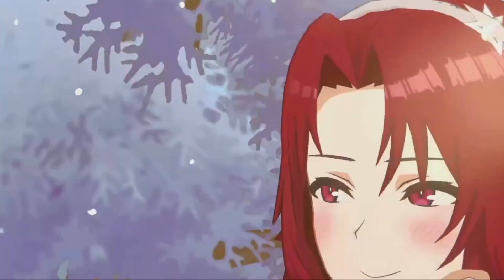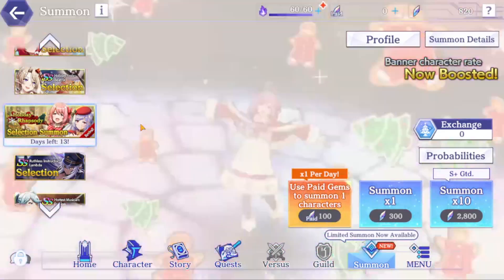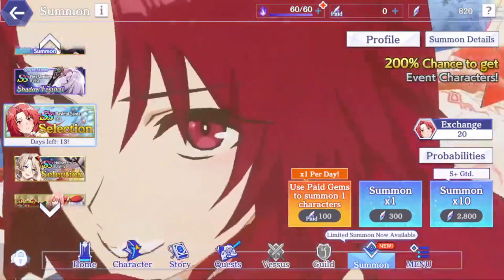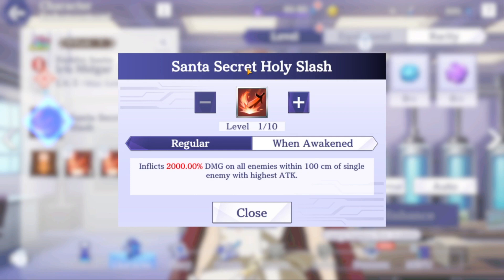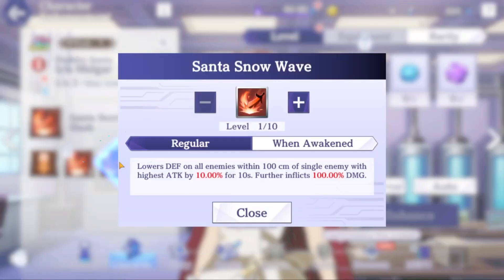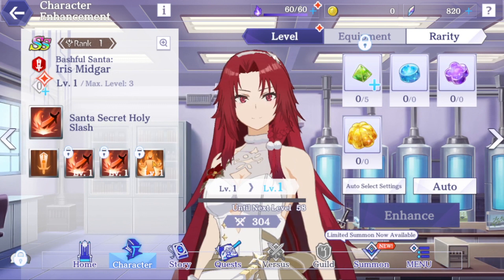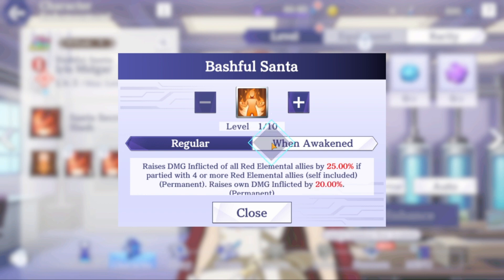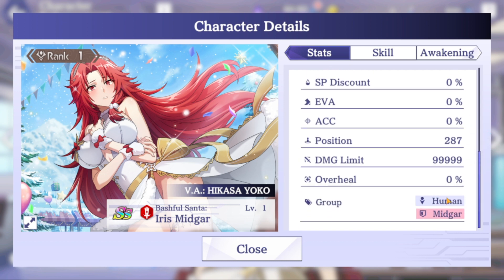Should I Pull? Iris - Bashful Santa Event Summon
In this video I go over the long awaited unit I've been wishing to pull for. I go over Iris's Abilities, Base stats and Roadmap and then discuss if she is worth the pull or not.